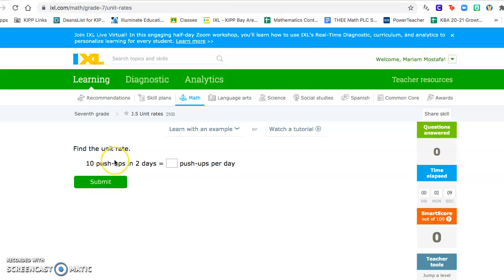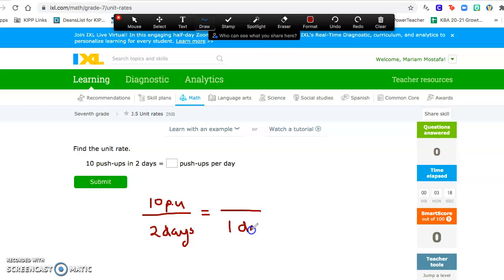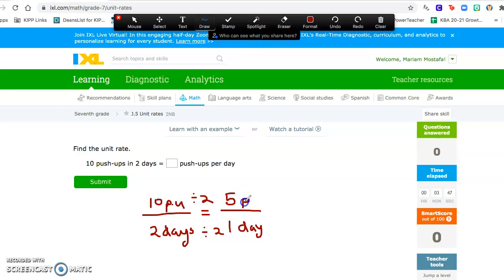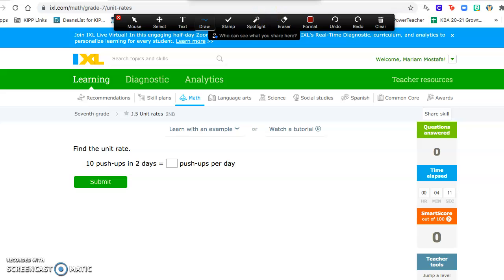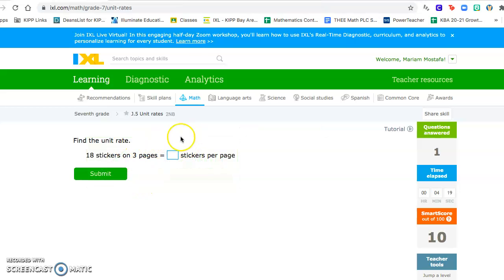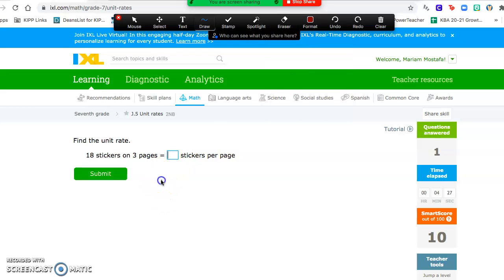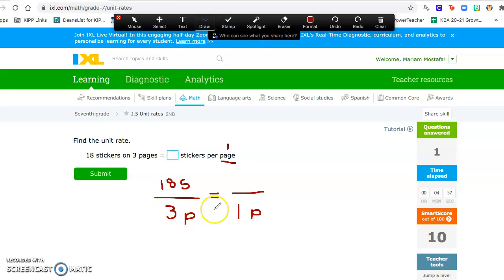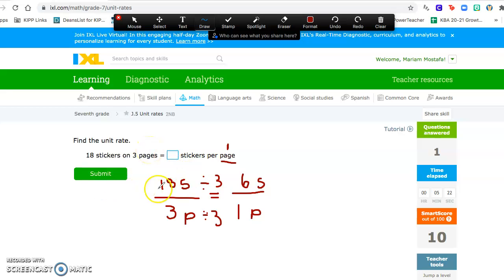Finding the unit rate IXL